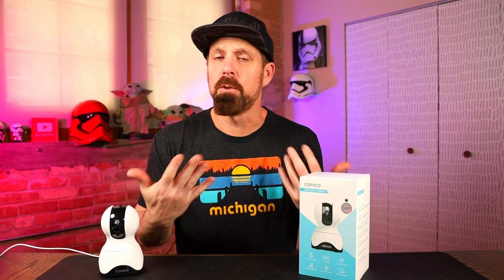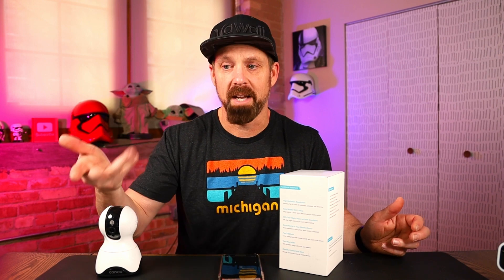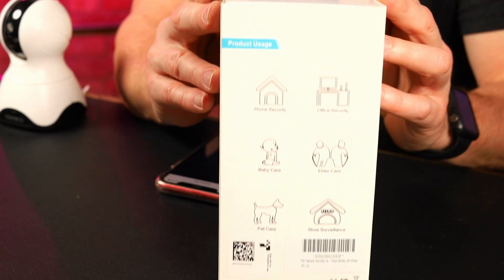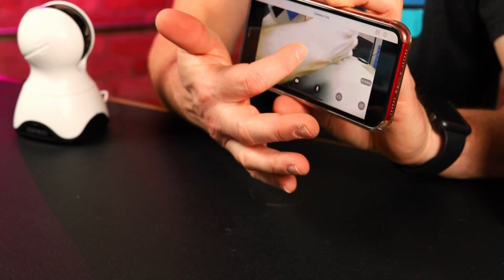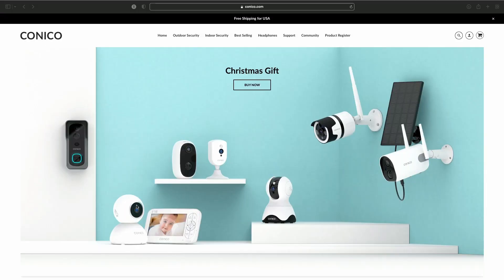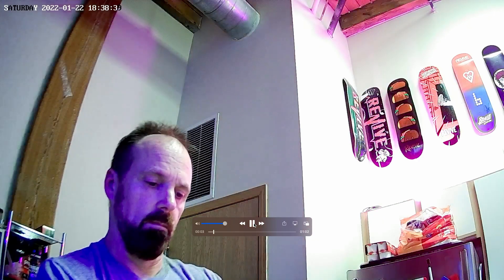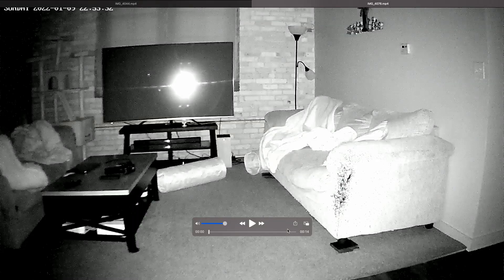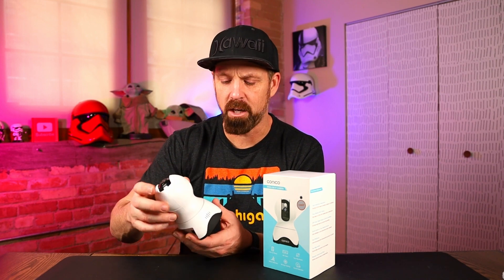Amazing Indoor Security Camera from Conico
The Conico or Vimtag cameras are amazing indoor home monitoring cameras that film in 1080p and have night vision.  Vimtag  brand is also an independent operating brand of Conico.

Purchase on Amazon

Conico website - Conico.com